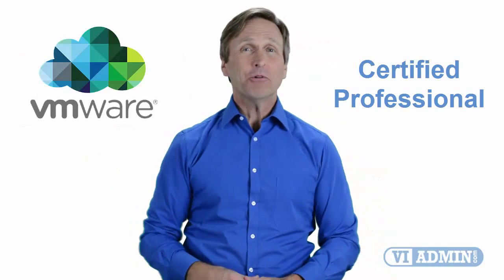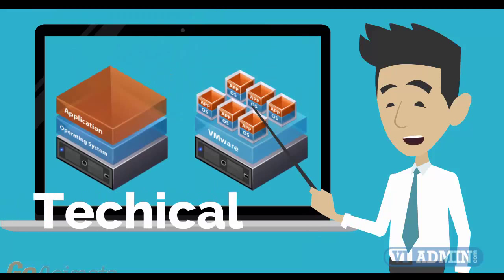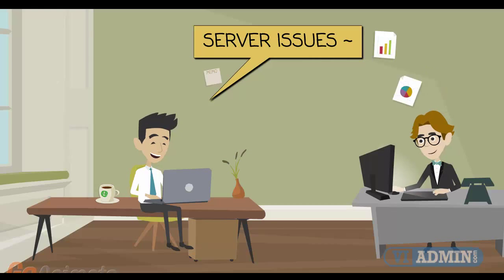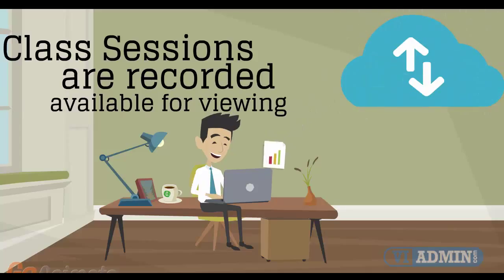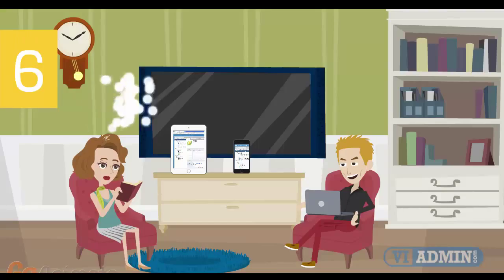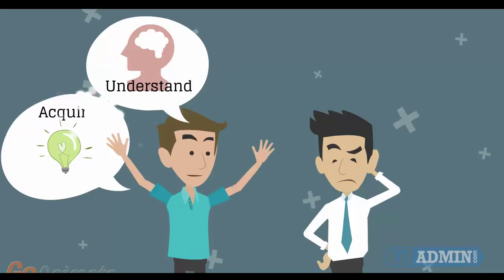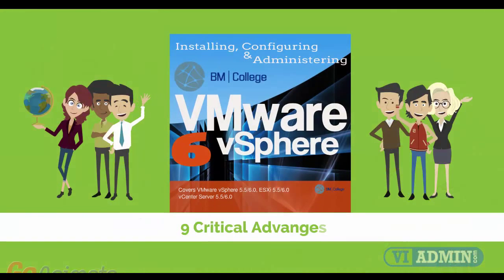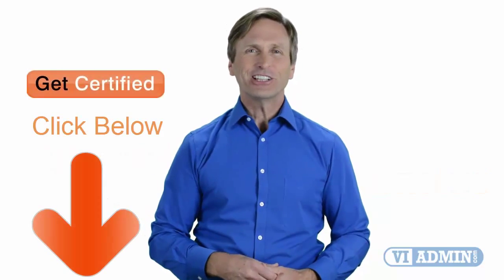VMware Class Perth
VMware Class Perth Australia

For those of you located in Perth and looking to become VMware Certified Professional, in this video we'll provide you with an overview of what our online VMware classes look like and you will be able to clearly understand the specifics of what you receive when registering for the
”Installing, Configuring and Administering VMware vSphere” class.

For those who are aiming to become VMware Certified Professional, in our video clip we will supply you with a summary of exactly what our classes online look like.
With the aid of a digital classroom we offer this program within an instructor-led environment. The program is made of
- technical demonstrations,
- live questions and answers,
- demonstrations,
With this on-line agenda you have got 4 unique work schedules from which to choose: Day time, Saturday and sunday, Evening or Self-paced tuition.
Our internet instruction offers Four weeks of admission to a dedicated VMware lab.
Excellent education made up of between forty and forty-five hours of specialized demos and presentations.
24x7 Admission to the training website to access the study materials and view replays of training instruction.

VMware VCP Exam Prep. Course materials  made up of 2 training books: Step-by-Step Lab Book and a VMware VCP Study Guide book.

Highly skilled tutors, each one with numerous years of practical experience.

Extremely specialized coaching, committed group of trainers, a month of course material, 24/7 use of training resources and laboratory setting.

Today - You’re able to master VMWare and take advantage of excellent education provided by our trustworthy and skilled coaches - irrespective of where on the globe you might be!

vmware vsphere training
vsphere training
vmware vcp
vcp course
vcp qualification
vcp vmware
vmware vcp 6
vcp class
vcp bootcamp
vcp cert
vcp certification
vmware vcp certification
vcp certification cost
vcp certification salary
vcp certification requirements
vmware certification vcp
what is vcp certification

Western Australia
Bunbury, Western Australia
City of Mandurah
City of Busselton
Shire of Harvey
Shire of Donnybrook-Balingup
City of Greater Geraldton
Kalgoorlie
City of Albany
Karratha, Western Australia
Broome, Western Australia
Port Hedland, Western Australia

vmware, training, online, vcp-dcv,; vmware classes online,
vmware education online, online classes; installing and
configuring vmware course;

197 St Georges Terrace Perth WA Australia 6000